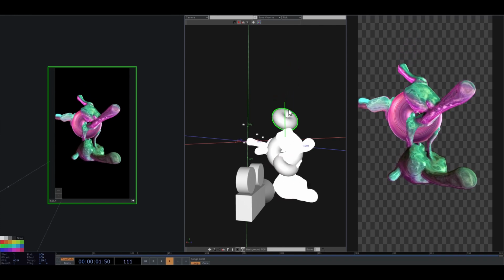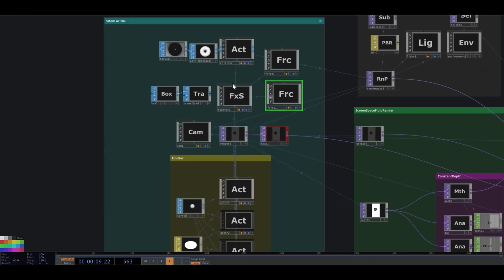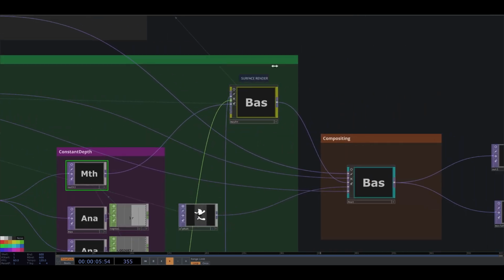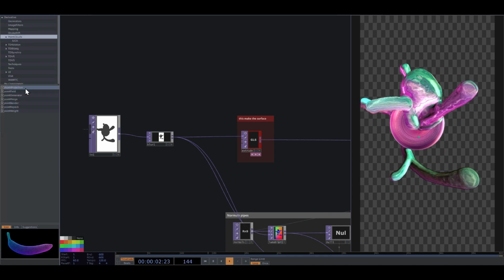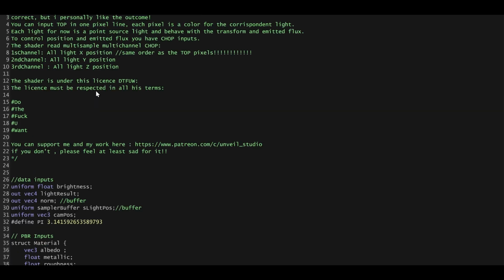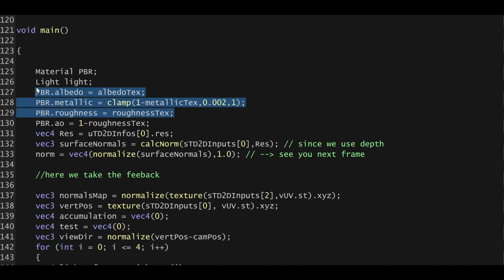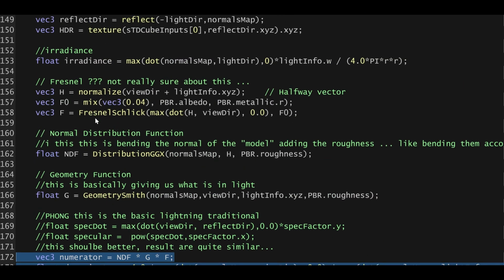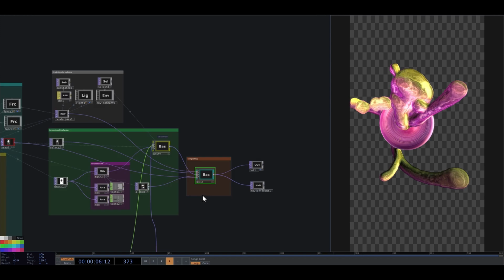Screen Space Fluid Render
I get something even if you download the free Plugins!

✨ Deferred Lighting Exploration ✨

This time, we’re diving into deferred lighting, a powerful technique that adds stunning depth and realism to 3D scenes. Follow the video tutorial for a deep dive into the workflow and process that brought this beautiful result to life.

🔑 Key Concept: Screen Space Shading
Instead of applying materials directly to geometry, this method uses a Lookup Table (LUT)—a highly sophisticated one!

The inspiration? A timeless paper by Simon Green, an NVIDIA developer, presented at GTC 2010:
📄 Direct3D Effects by Simon Green

Fun fact: Many low-poly games still render water using this technique!

Extracting Normals in Screen Space
To cast light, we need normals—but working with only depth, we have to generate them. Using GLSL, we combine UVs (vec2) with depth to create a vec3.

The Magic Formula:

For normals, calculate directional vectors using texture neighbors:
glsl

directionX = right - left;
directionY = down - up;
normal = normalize(cross(directionX, directionY));

This is called finite differences, a technique also used in raymarching!
Shader Implementation in TouchDesigner
In TD, the uniform uTD2DInfos[0].res gives pixel size (x, y) and resolution (w, z), essential for calculating normals. My shader breaks this down step by step for clarity—feel free to tweak and explore!

💡 The Light Equation
At the heart of this process is the render equation, which dictates how light interacts with surfaces. By constructing a BRDF (Bidirectional Reflection Distribution Function), we breathe life into materials like liquid or other complex surfaces.

For the full breakdown, check the video—I walk through the entire pipeline to demystify each step!

📚 Learning Resources
Here are some treasures I’ve found invaluable on this journey:

Shader Monthly YouTube Series: Explore complex shaders in simple steps.
🎥 Shader Monthly

University of Marburg Graphics Resources: Academic insights into shading and rendering.
🌐 University of Marburg

Cem Yuksel’s YouTube Channel: Dive deep into 3D rendering and shaders.
🎥 Cem Yuksel

GSN-Lib Platform: A node-based shader environment by the same Marburg professor.
🌐 GSN-Lib

If you hit a snag or need more insights into the patch, drop a comment—I’d love to help you out!

Best,
Simo